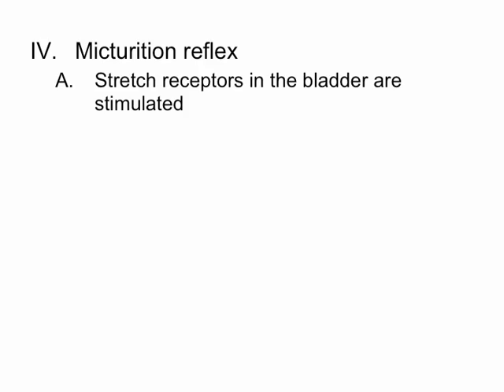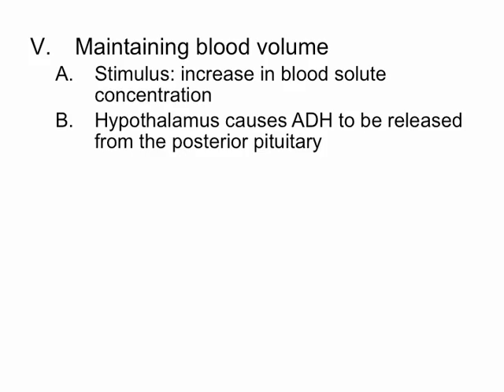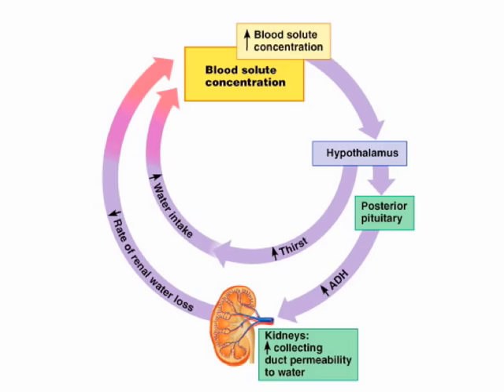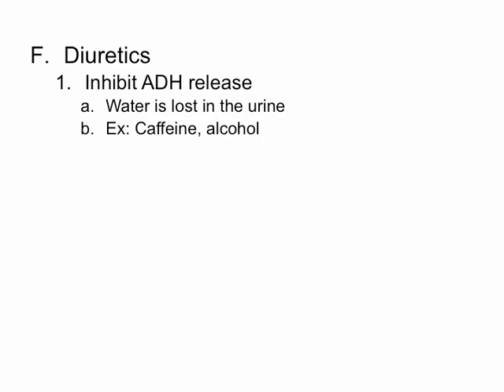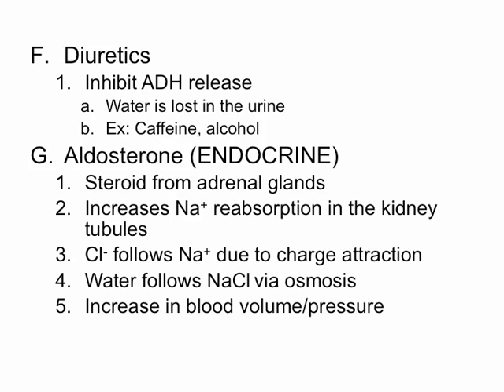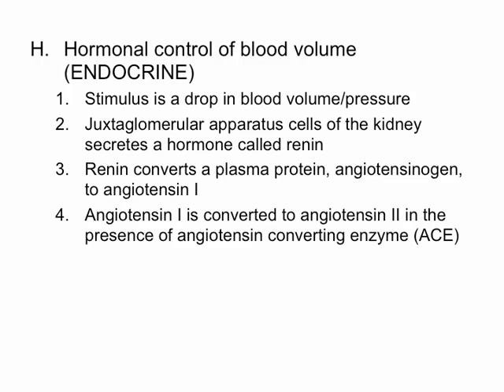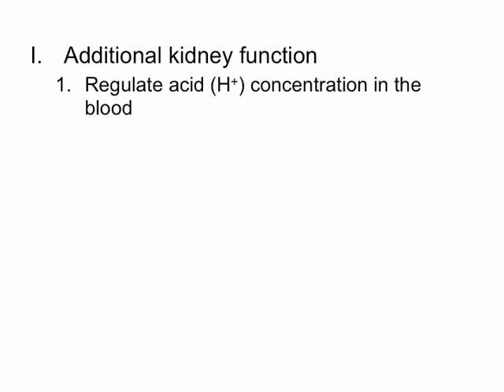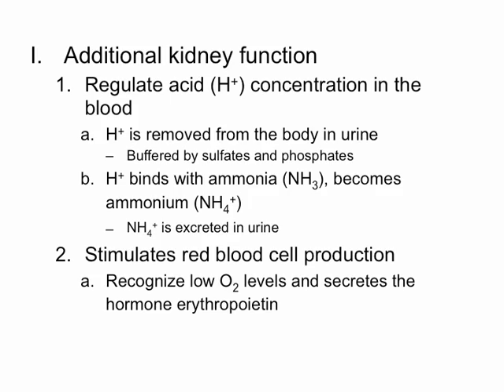Micturition and Blood Volume.mov